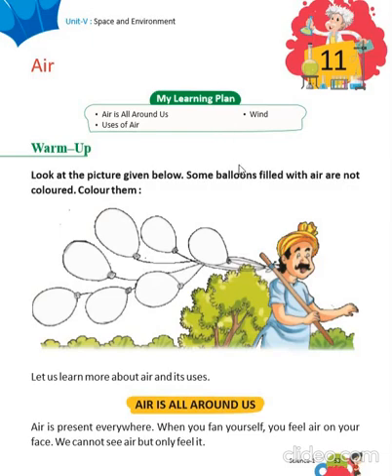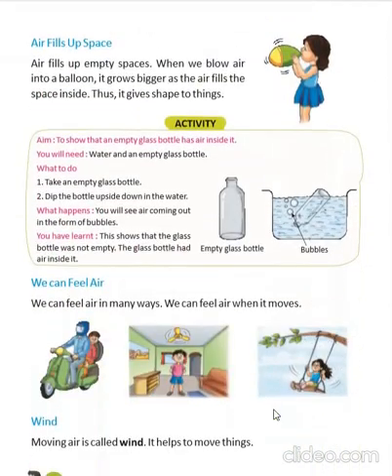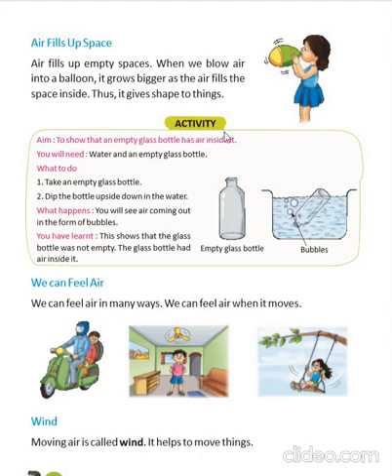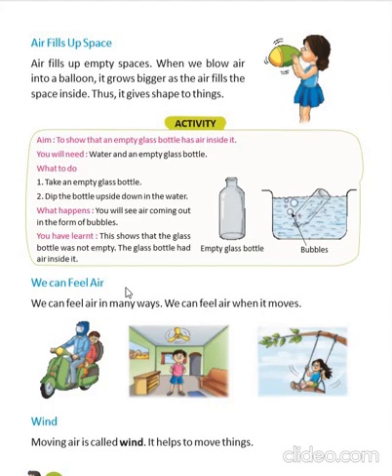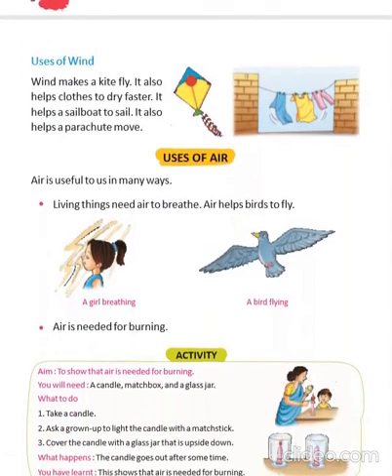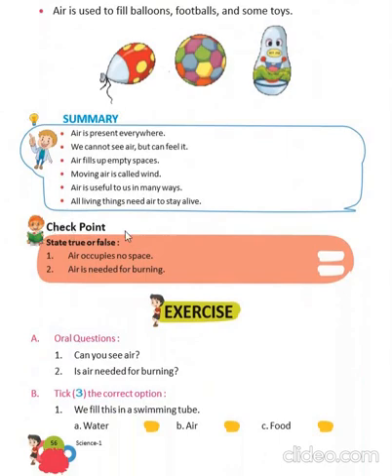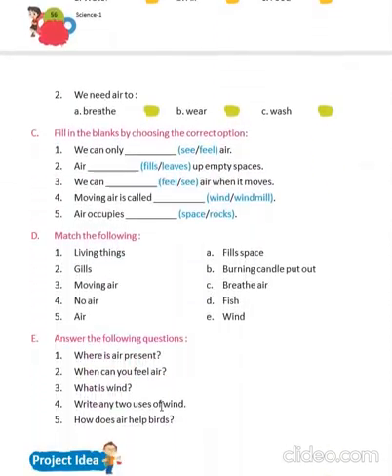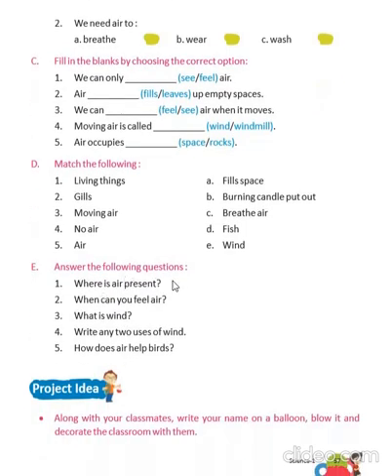Dhananand Publication | SCIENCE Class 1 | CH - 11 Air